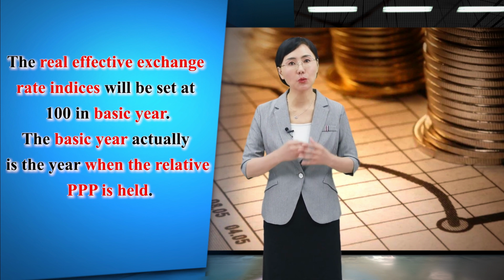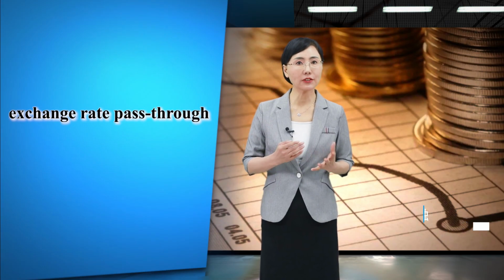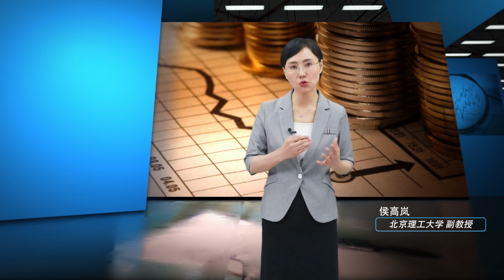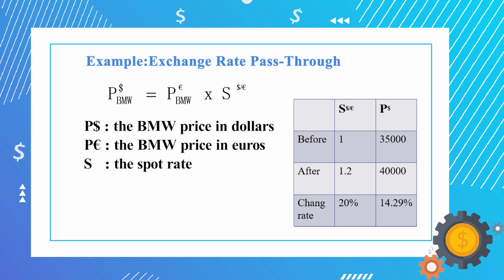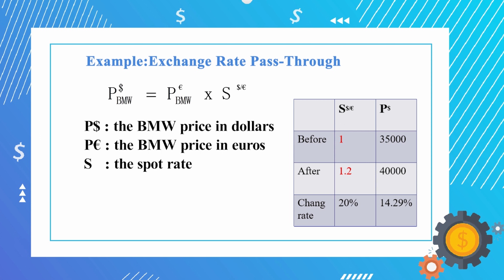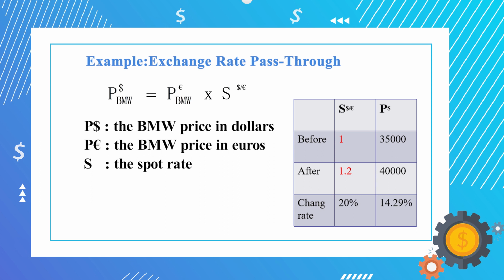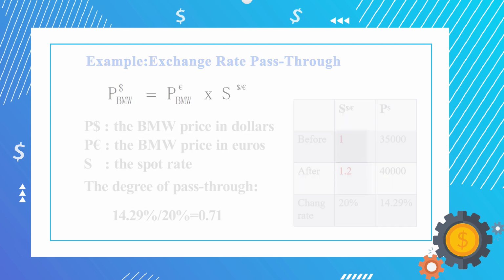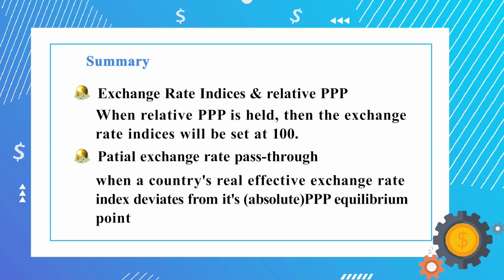4 3 3 Exchange Rate Pass through